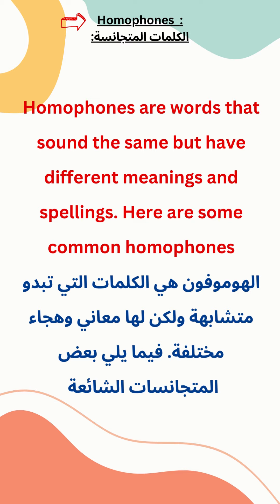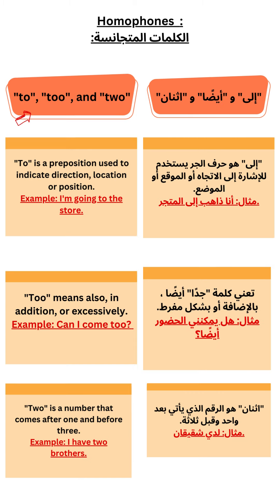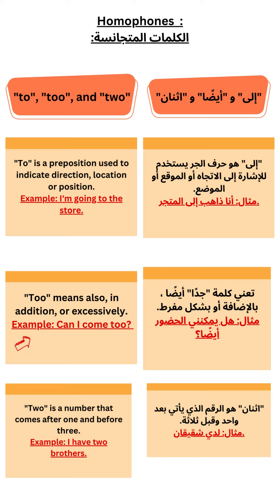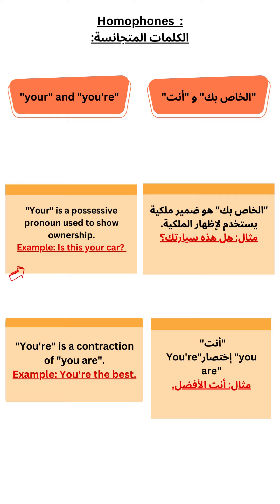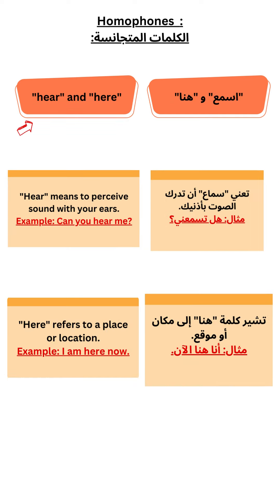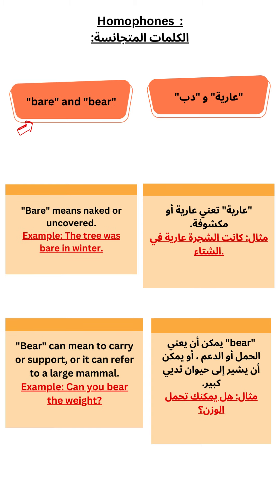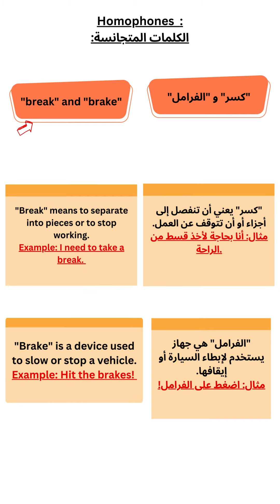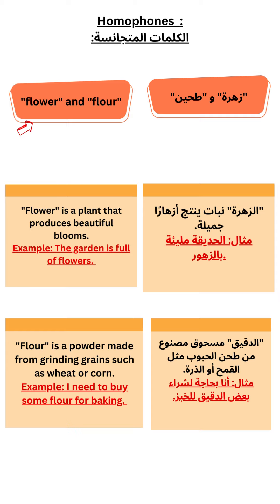Homophones!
A channel for making people speak English easily!